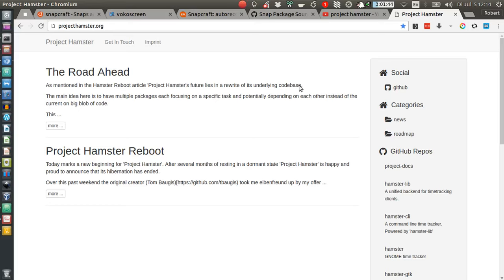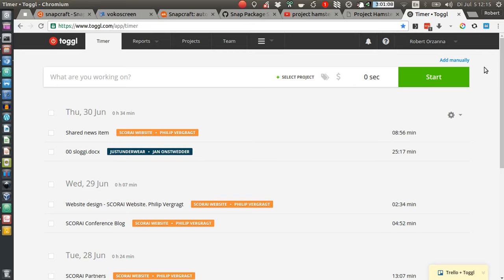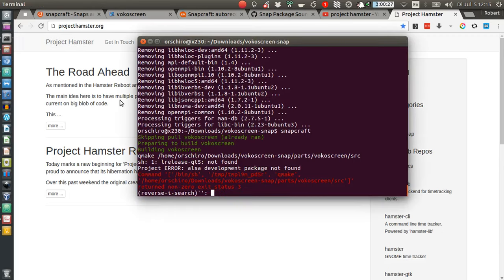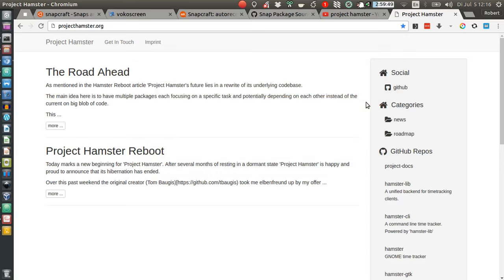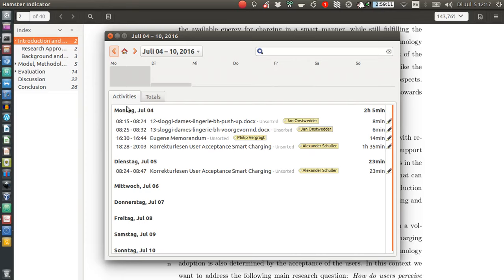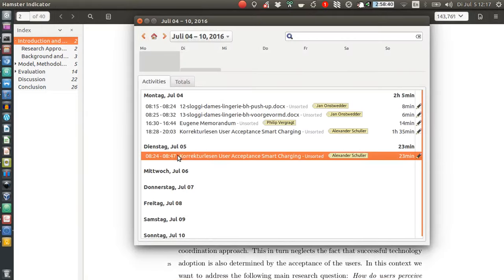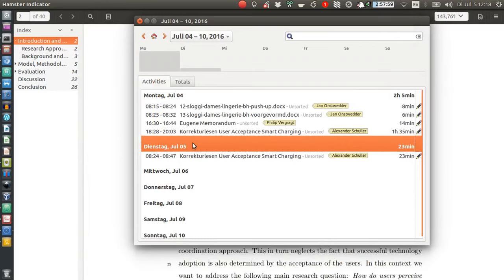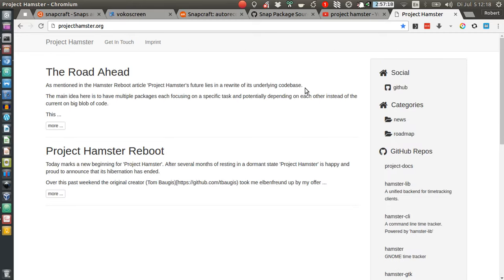Project Hamster Toggl Time Tracking Alternative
sudo apt-get install hamster-indicator